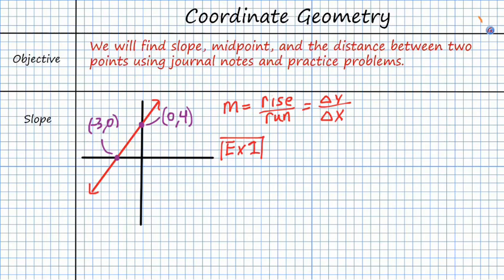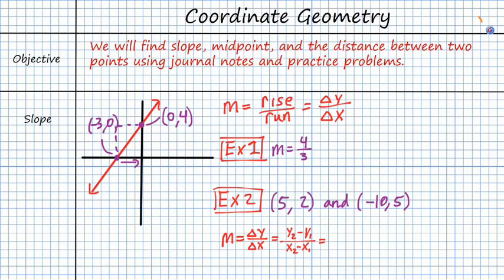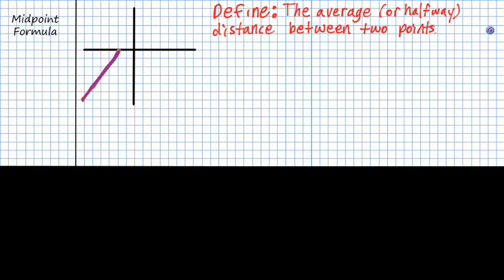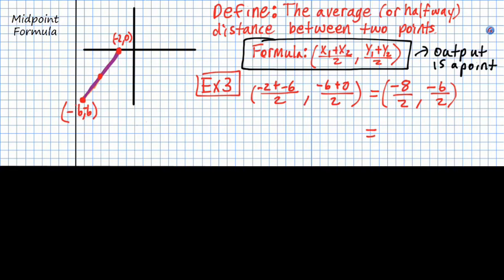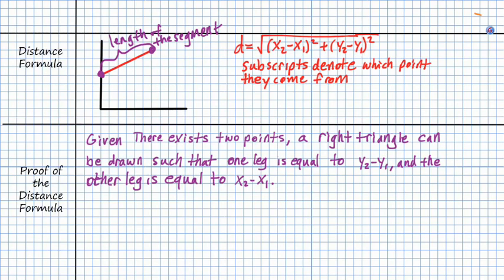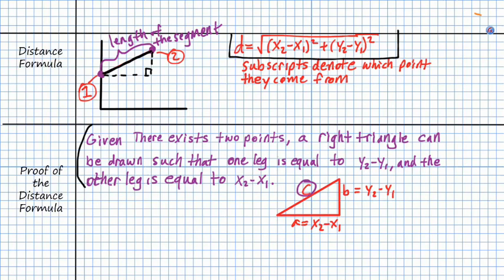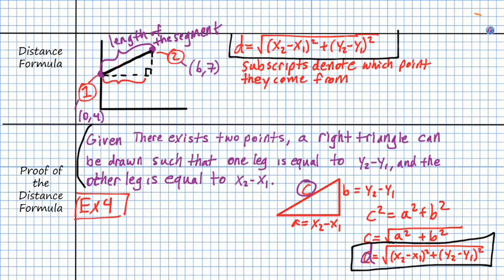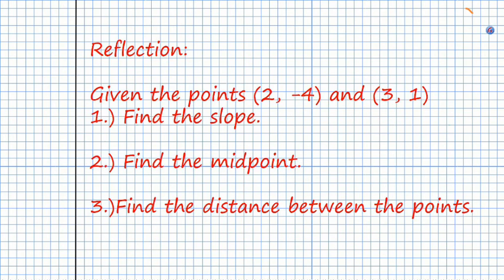Slope, Midpoint, and Distance Formulas